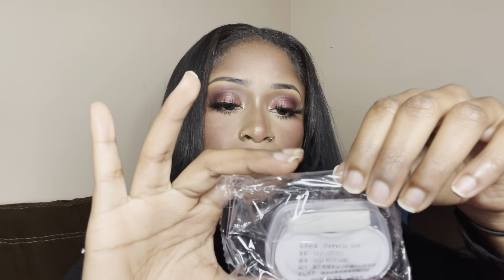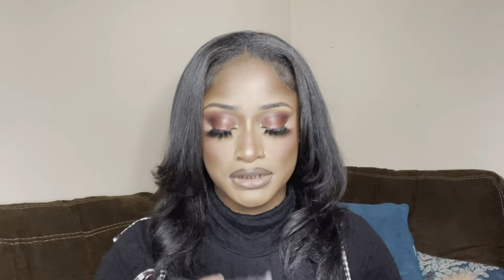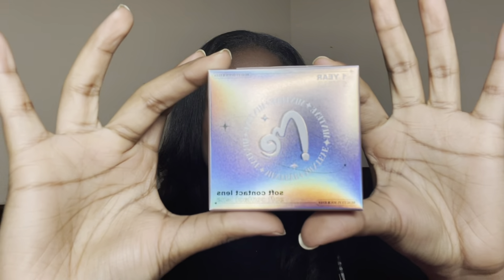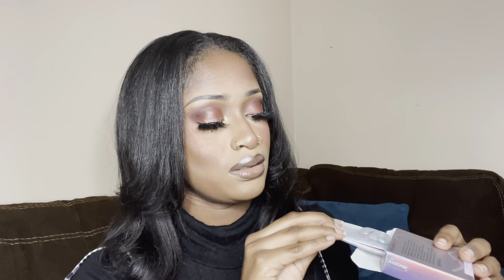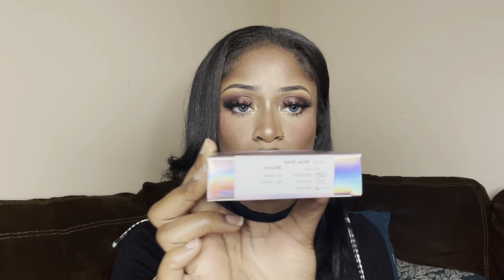IM OBSESSED 😱 Minteye colored contacts try on/review | Theminteye.com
Precautions for wearing contacts:
1. According to the advice of the eye doctor, you must soak them for at least 8 hours before wearing them
2. Keep hands clean before wearing to prevent eye infections